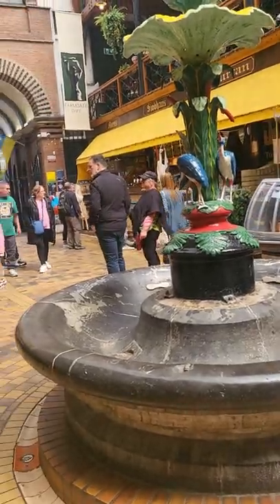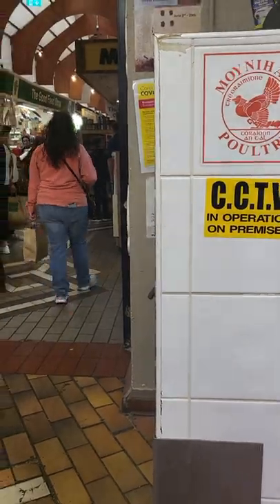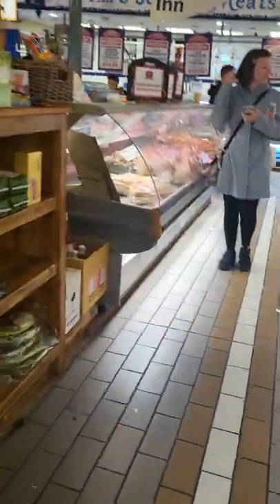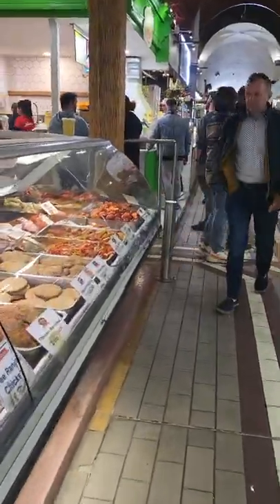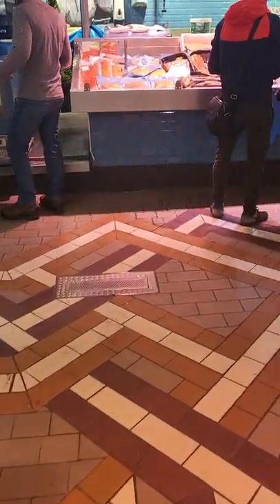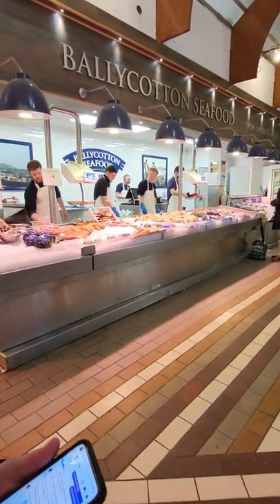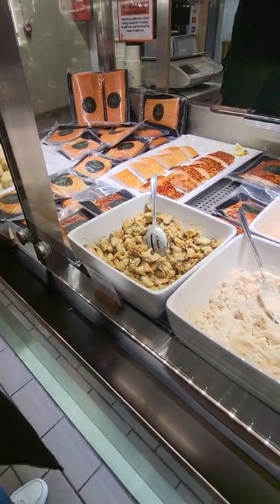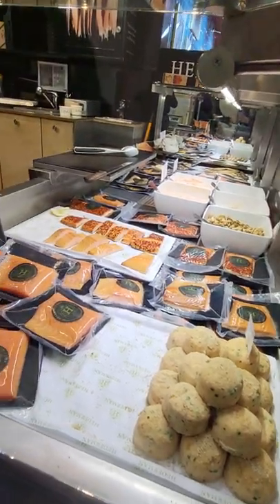Cork English Market June 2022